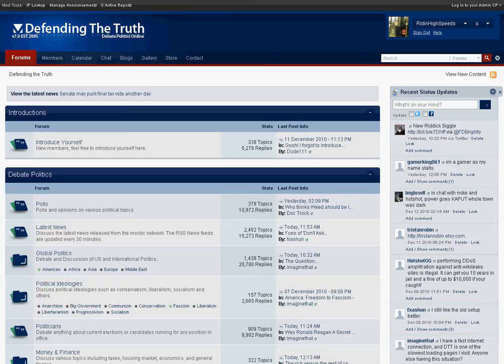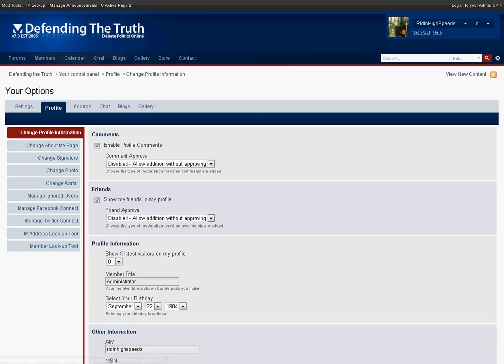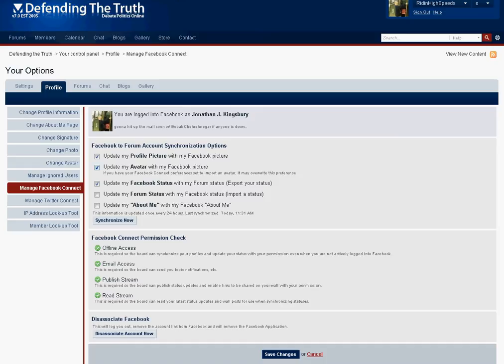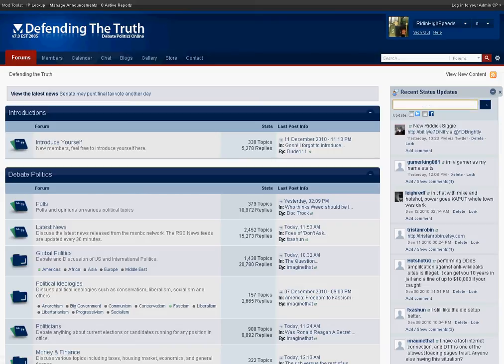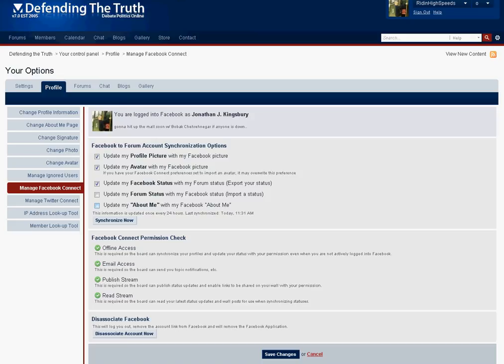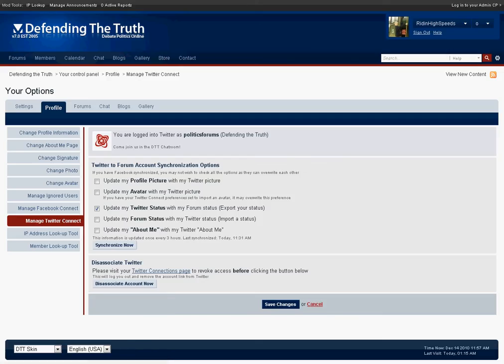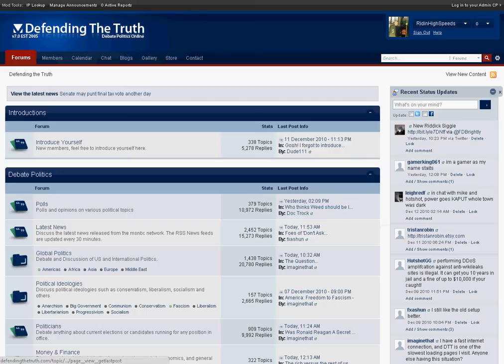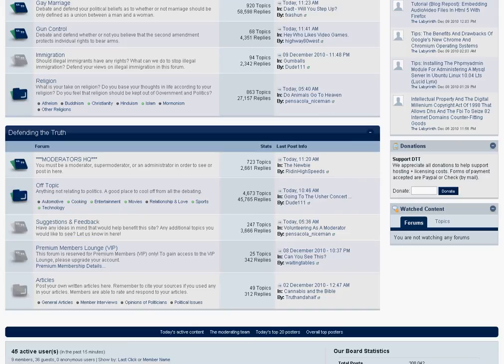Using Facebook and Twitter Connect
Here we will demonstrate how to use the facebook or twitter connect